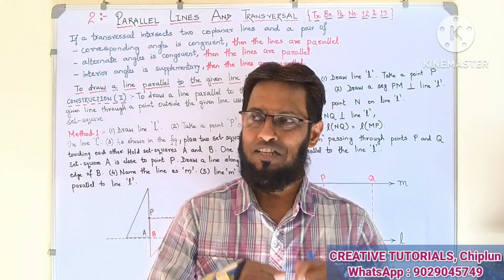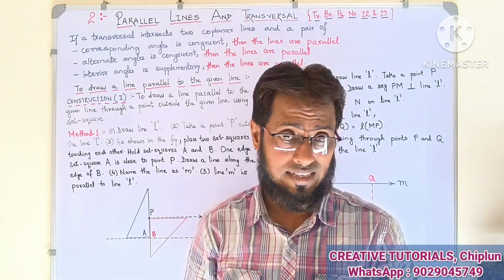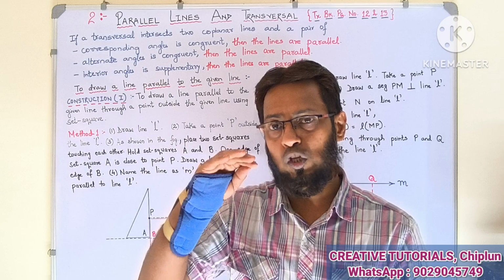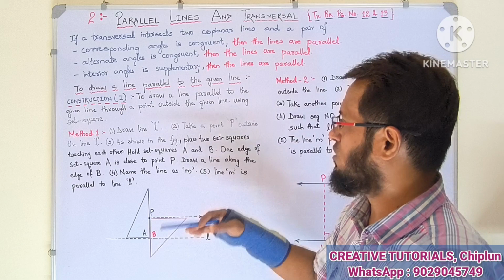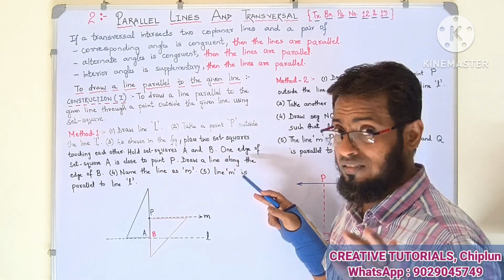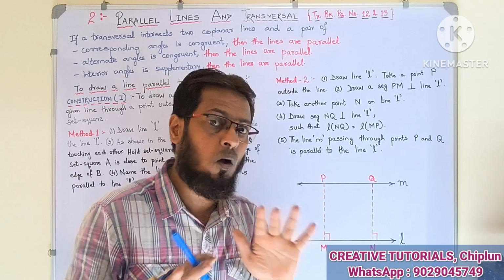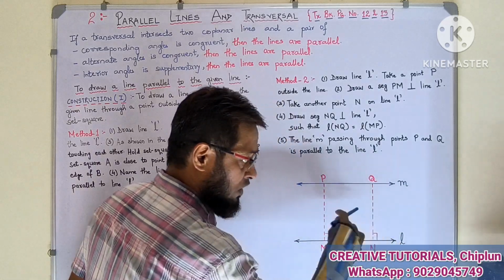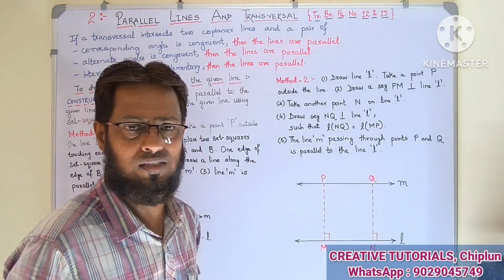Std-8/Math/Parallel lines and Transversal/To draw a line parallel to a given line/Construction (I)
This video contains explanation of how to draw a line parallel to the given line.

Construction (I):
Method II & Method II.

To draw a line parallel to the given line through a point outside the given line using Set - Square.

This construction is given on page no. 12 and 13 of Standard Eight Mathematics textbook.